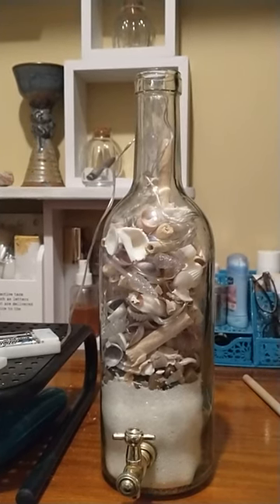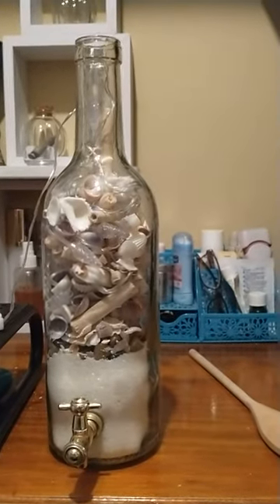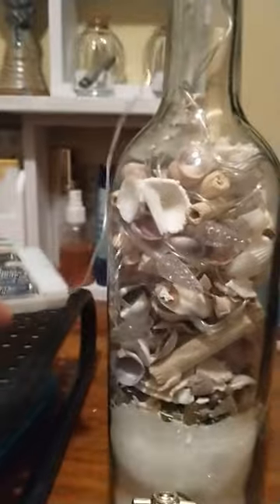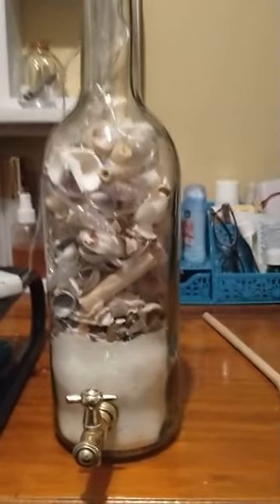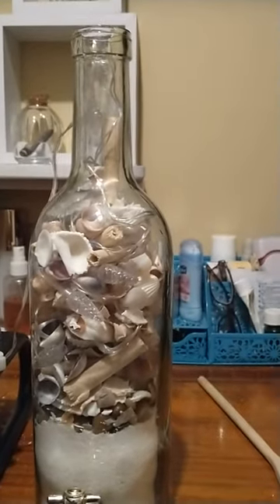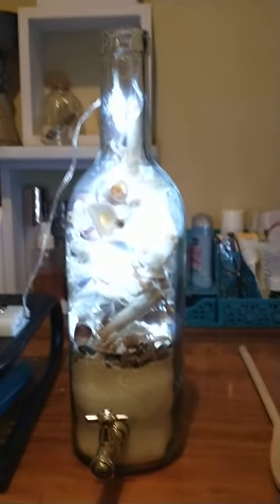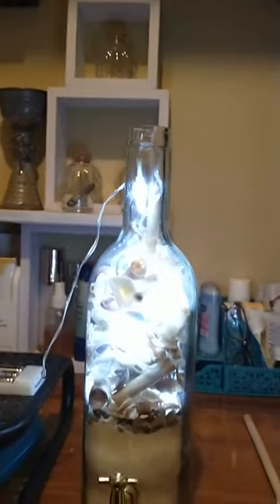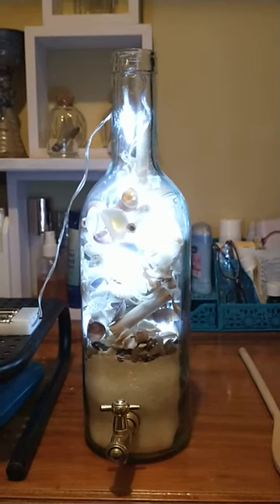25¢ Thrift Find - Take My $$ Monday with Old Heritage Homestead.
Buy used and save the difference. Lots of neat bottles and jars found at thrift and discount this week.

A message from the homestead Boss Lady:

To support my homestead I partnered with Thrive Life Foods to start my own home business called; Prep My Pantry.

This freeze dried food has a 25 year shelf life. All of the nutrients are locked in during the freeze drying process. It's our Nutrilock Guarantee. Thrive Life is GMO free with vegan and gluten free options. The food is picked and processed at the peak of ripeness so the flavor is fantastic. Never again throw away produce that has gone bad before you can use it. Prep your Pantry with healthy freeze dried foods that stay fresh to the day that you use them.

Shopping with me supports Old Heritage Homestead and all of its critters. It also helps us to afford to donate our chicken eggs to Veterans Serving Veterans Food Bank or the EPC Food Bank. Thank You!

We are not monetised, but if you would like to contribute to caring for the critters her is...
Our Wish List: